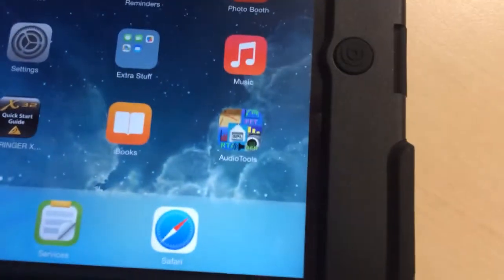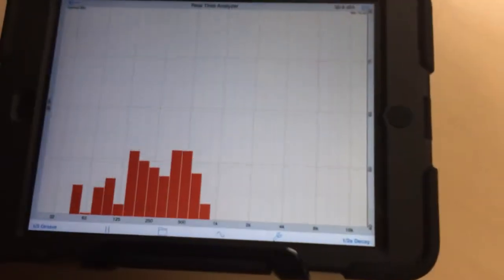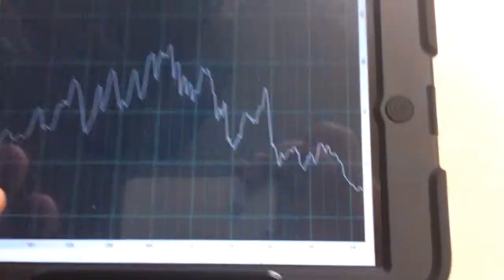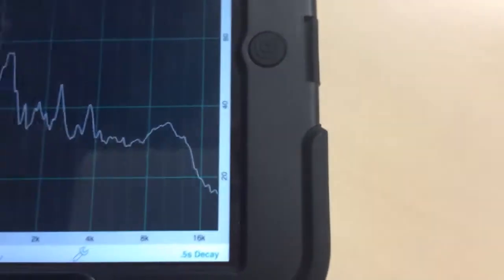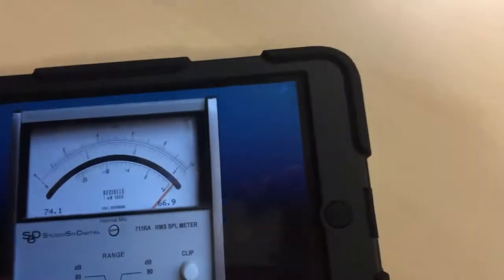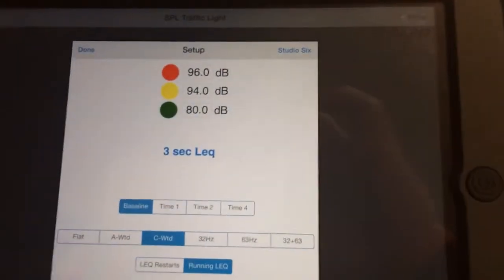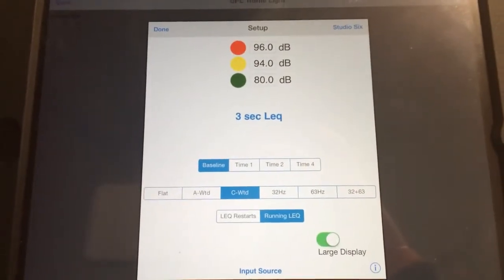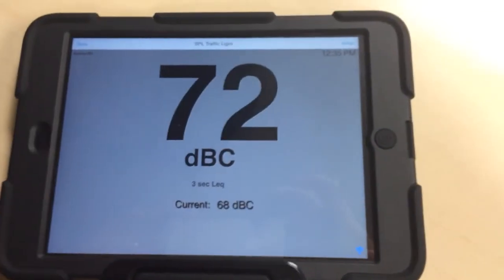AudioTools RTA, FFT, Traffic Light